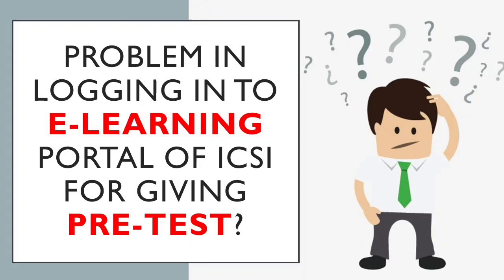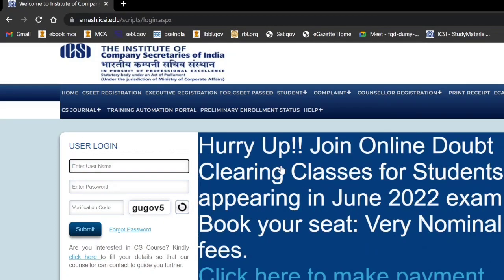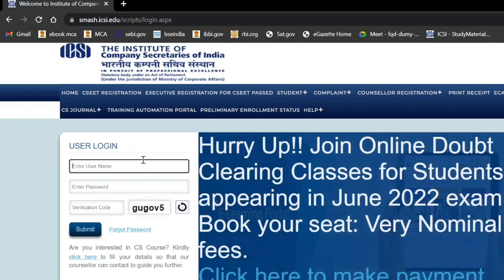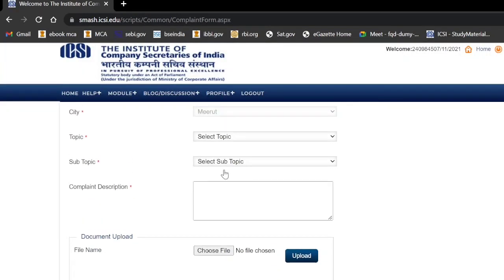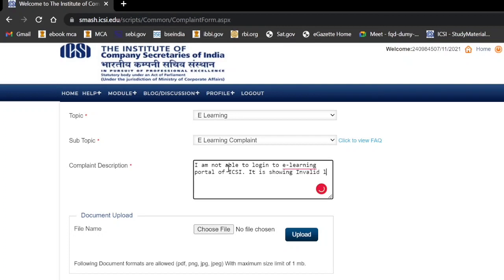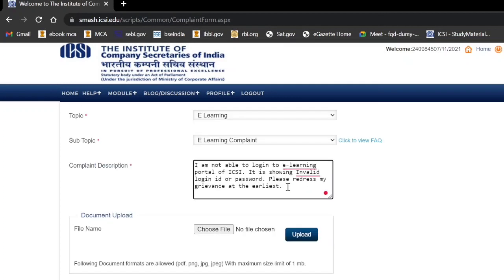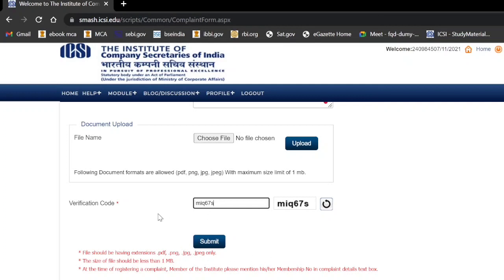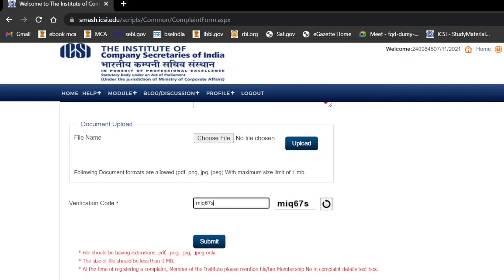How to login to E learning Portal for pre test | CS Executive | CS Ishika Aggarwal